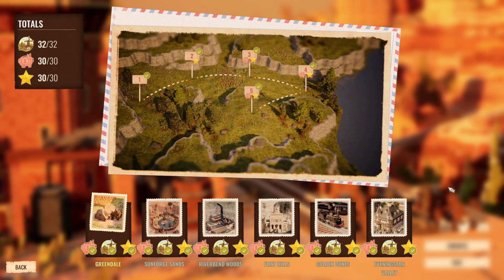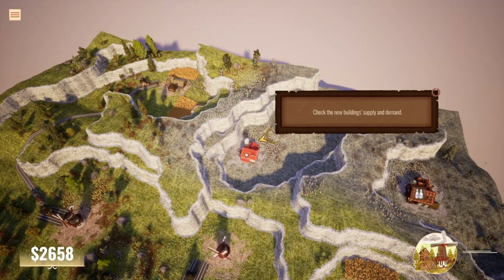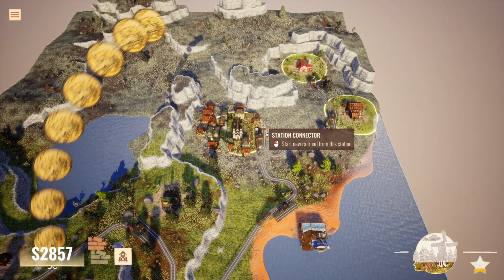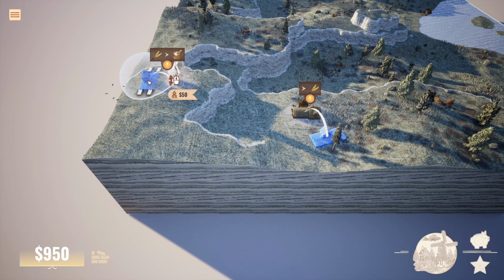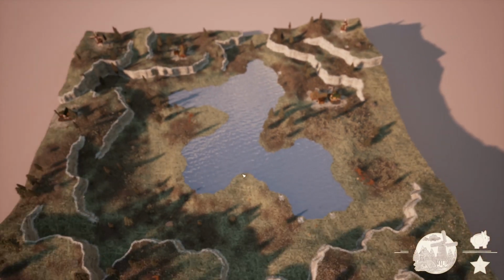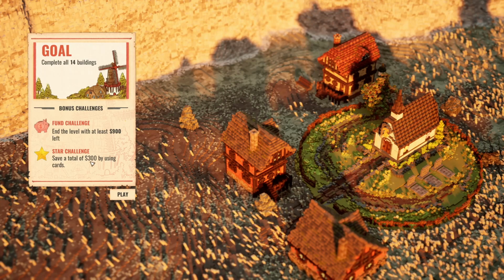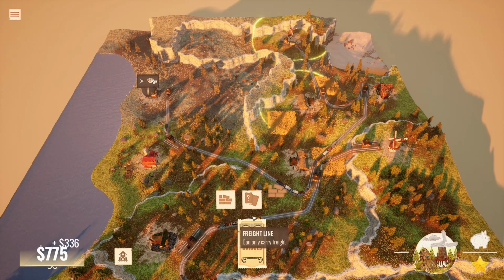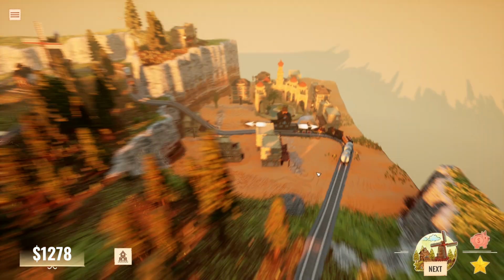Station to Station - 100% COMPLETION - MISSION 1-5 - GREENDALE region - 2023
Chapters
0:00 Level 1
5:20 Level 2
12:00 Level 3
16:10 Level 4
20:50 Level 5

‘Station to Station’ is a minimalist & relaxing game about building railway connections. Grab your conductor’s hat and bring the voxel-art world to life through the magic of trains!